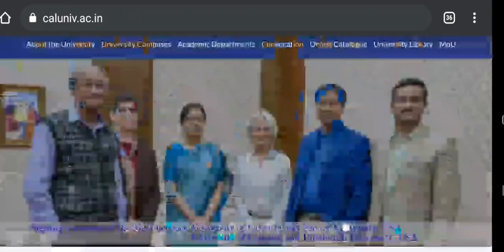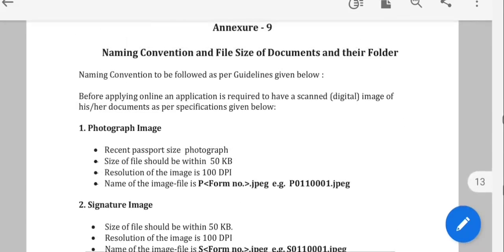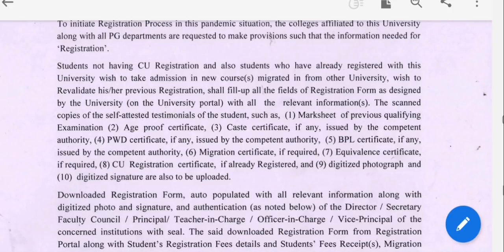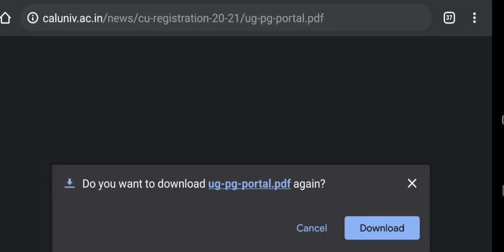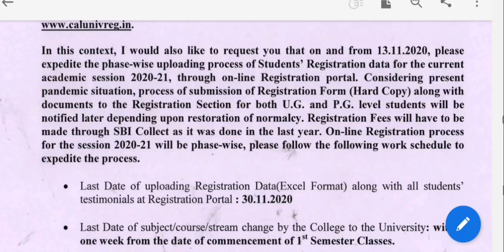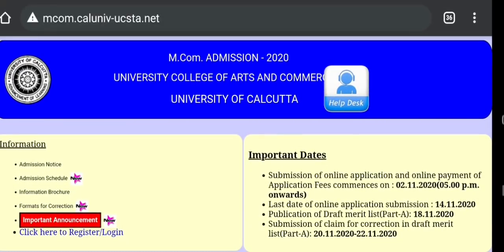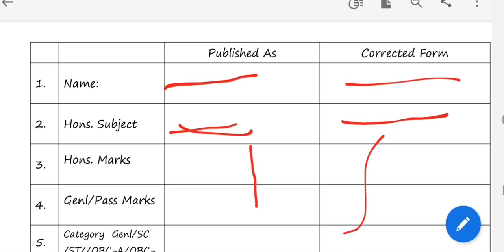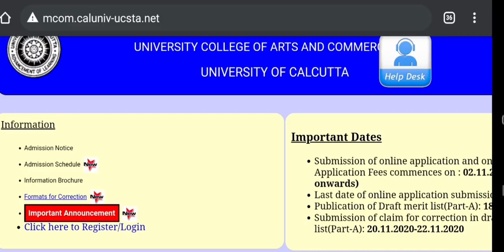Calcutta University UG PG Notice: cu registration: pg admission form corrections: dates: merit list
Here the new updates of calcutta university. CU has published many notice regarding UG PG Registration and pg admission form corrections with dates. See the video. Happy Diwali. Hok Kolorob.

content Includes-
cu pg corrections
calcutta university ug
cu registration
calcutta university 1st year registration
calcutta university pg admission
wbsu pg admission
jadavpur Engineering admission
calcutta university protest
burdwan university students protest
burdwan university supple exam
calcutta university college notice
cu intermediate exam
cu supple exam
nsou exam results
college on intermediate exam in cu
no exam in intermediate
calcutta university intermediate exam
Calcutta university supple exam
burdwan university intermediate exam
gourbanga university due result
wbuttepa supple exam
wbuttepa intermediate exam
supple exam routine
pg admission 2020
supplementary exam
hok Kolorob
request to Cm
cu supple exam
Cu result
rabindra bharati university results
CU Supple updates
vidyasagar university pg admission
calcutta university result 2020
Sidho-Kanho-Birsha university admission
burdwan university
calcutta university result pre-registration
vidyasagar university pg result
Kalyani University part 3 results
Sidho-Kanho-Birsha university results
north bengal university intermediate exam
burdwan university ug pg results
vidyasagar university distance result
sidho-kanho-birsha university result
sidho kanho birsha university part 3
skbu result
vidyasagar university distance part 1
burdwan university pg result
bu dde test question
burdwan university distance education
cbpbu website problem
wbsu technical problems
nbu internet probelm
pg exam
cu exam doubts
cu supple exam
cu exam pattern
cu students list
Calcutta university exam guidelines
bankura university exam notice
Calcutta university 1st sem result
rbu exam updates
north bengal university new guidelines
nbu exam updates
cu exam updates
wbsu new routine
wbsu exam updates
jadavpur university exam
cu exam notice
Calcutta university exam notice
CU colleges form
cu exam updates
burdwan university modalities?
wbsu exam routine
Fake news alert
Vidyasagar university exam notice
CU bcom results
Burdwan university exam form fillup
WBSU exam notice
cu supple exams result
cu backlog results
home based exam
Calcutta university exams
jadavpur university exam
burdwan university
vidyasagar university
vc council on exams
final decision on exam
wb universities on exams
cu offline exams
MASS MAIL TO CM & UNIVERSITIES
mamata banerjee on exam
Good news for intermediate
Kalyani university result date
Kalyani university updates
NSOU exam notice
NSOU exam notice 2020
Netaji subhash open exam 2020
Visva Bharati University
Makaut results confusion
Calcutta university results 2020
Jadavpur university result 2020
Presidency university results 2020
Intermediate exam cancelled
education Minister on exam
big breaking for school and university students
college semester exam news west bengal
semester exam cancelled in west bengal
Cu exam
Makaut exam
Jadavpur university exam